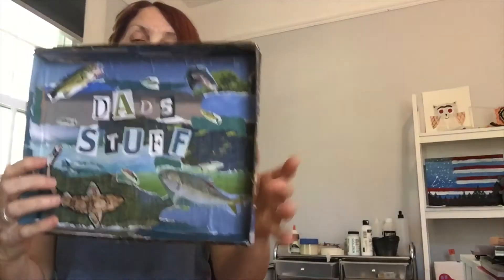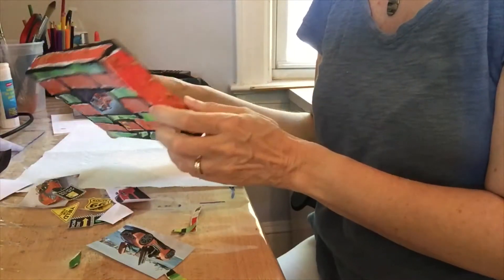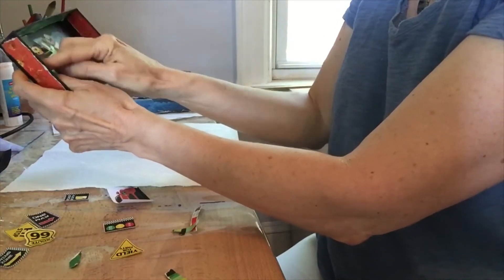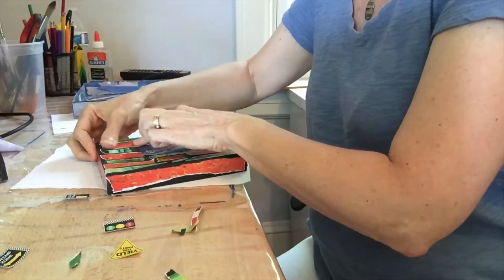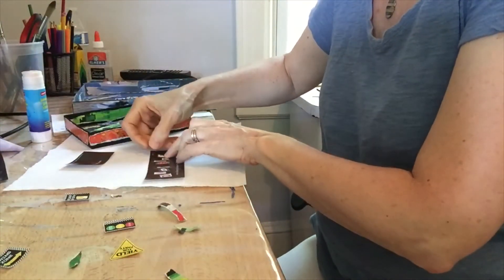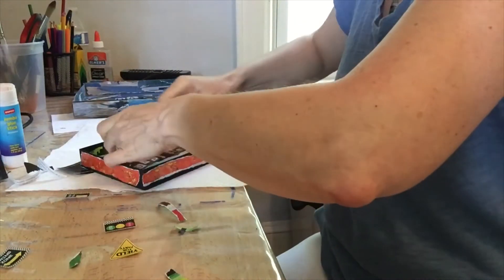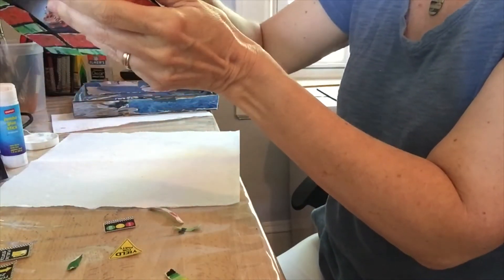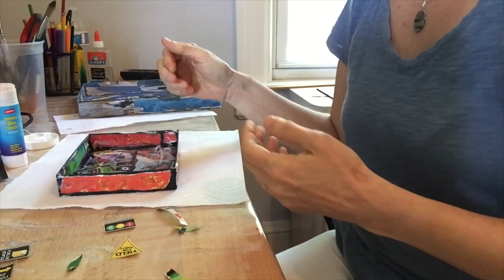Father’s Day Craft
Make a coin holder for Dad from old magazines and a cardboard box lid